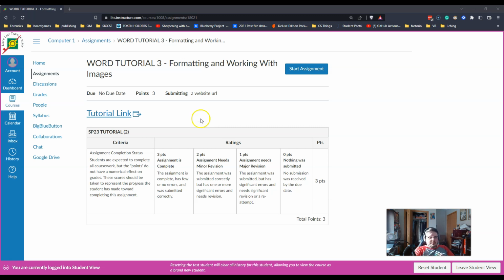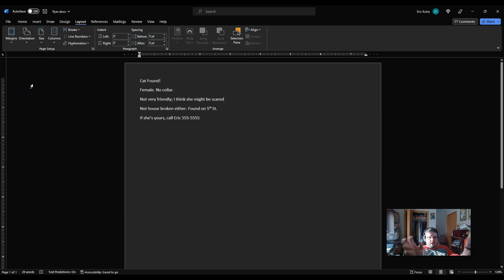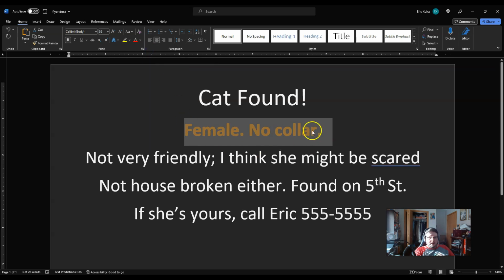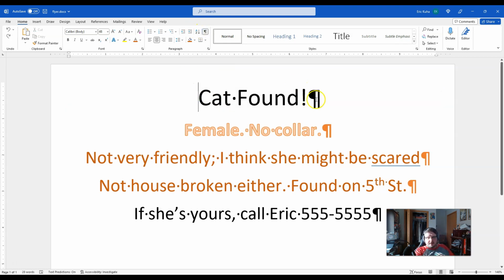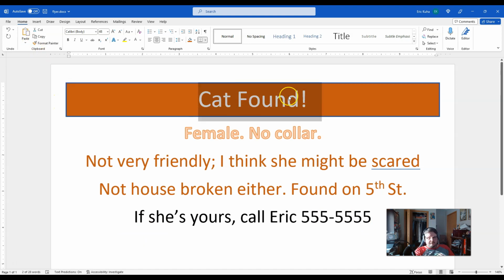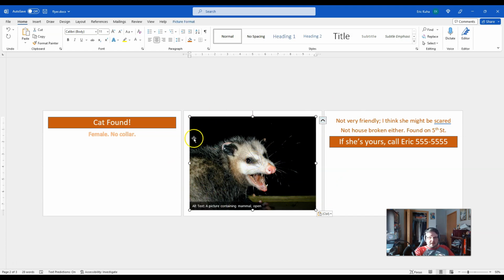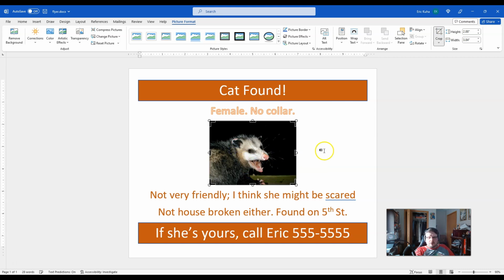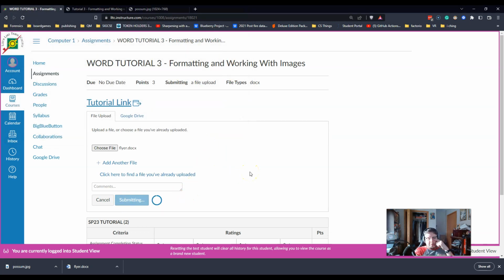WORD TUTORIAL 3 - Formatting and Working with Images